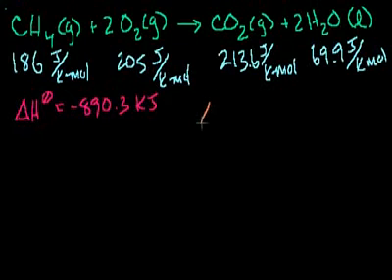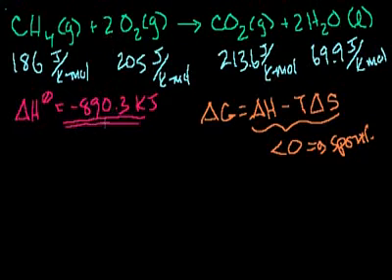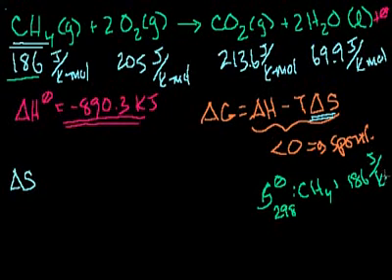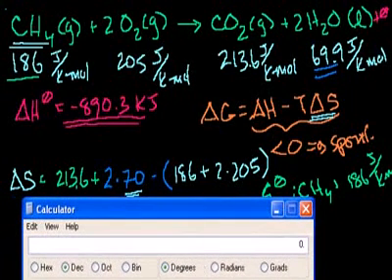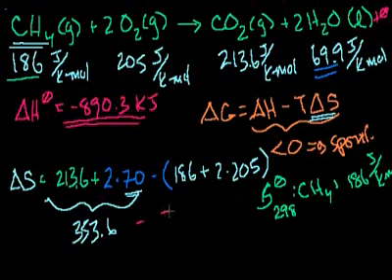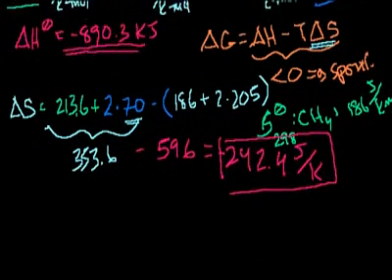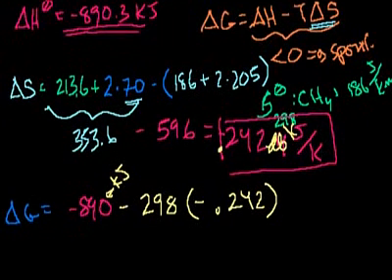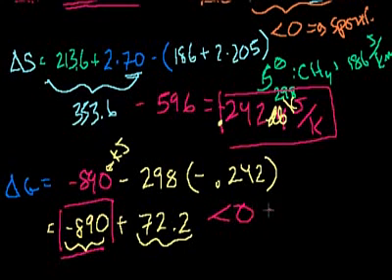TERMOQ-Ejercicio de Gibbs Free Energy